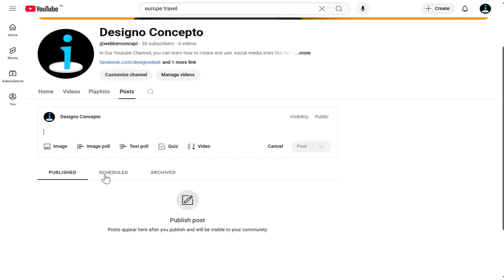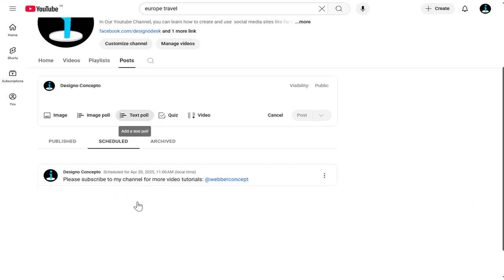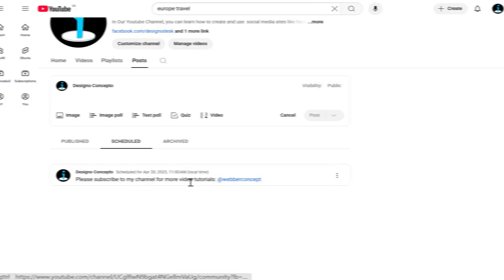how to create and schedule post in youtube 2025